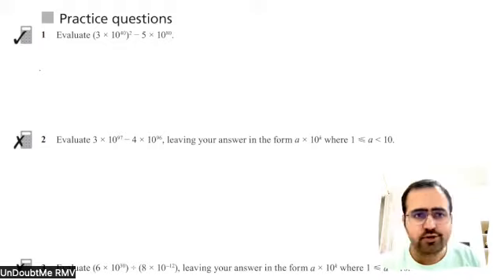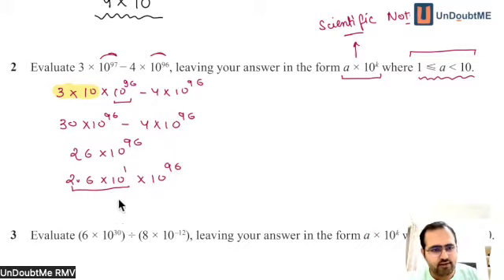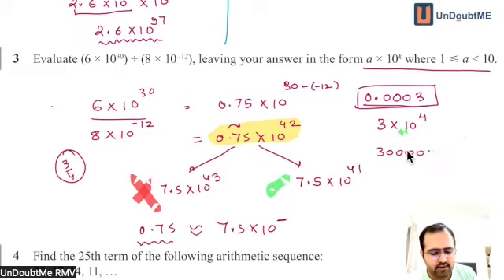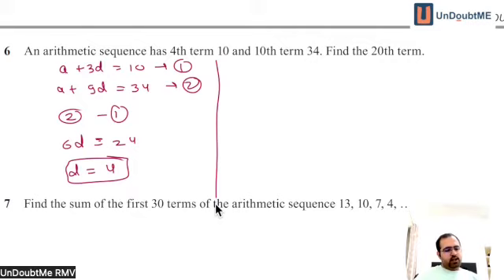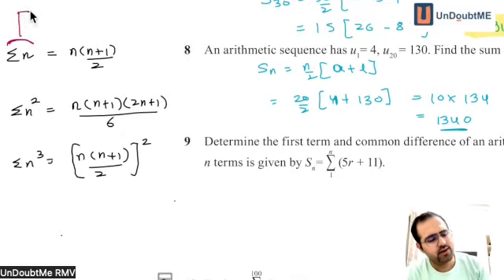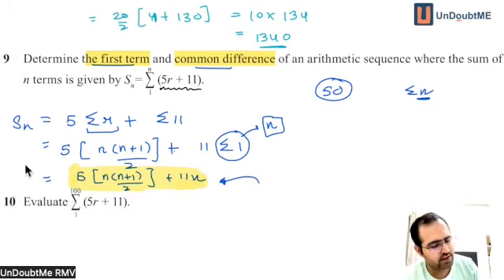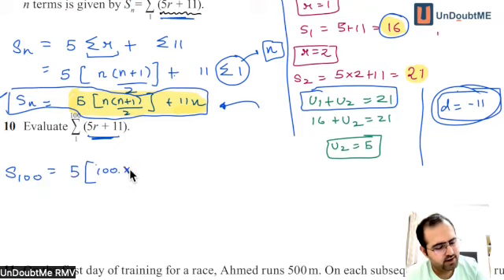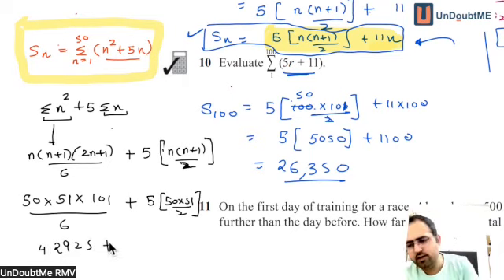IBDP Maths | Unit 1 | Algebra and Numbers | Practice